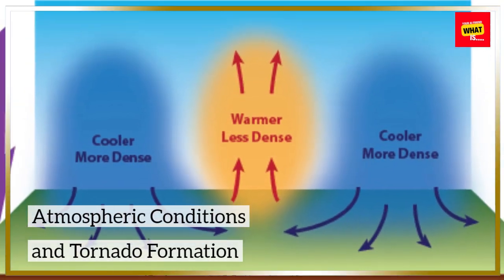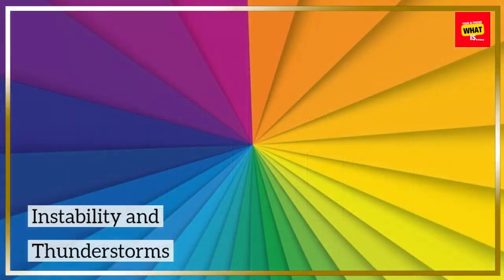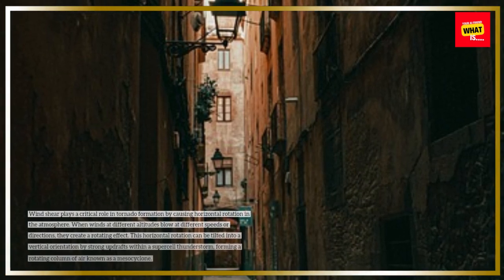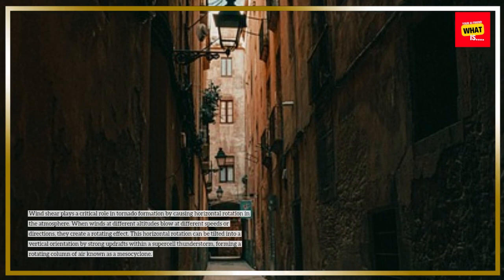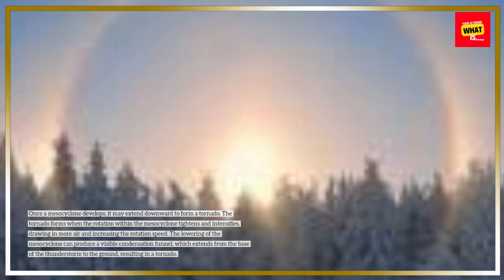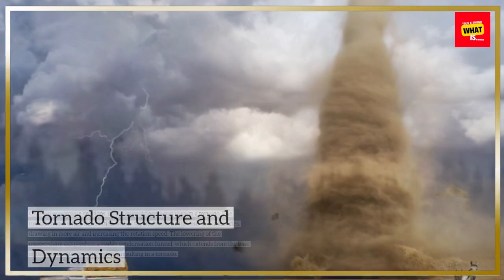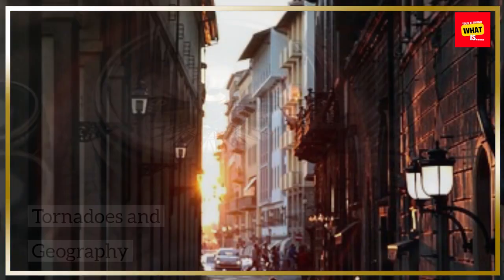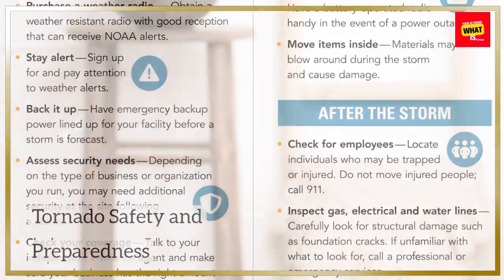What Causes Tornadoes and How Do They Form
Unveil the science behind tornadoes and how these powerful storms form. Learn about the conditions that lead to their development.